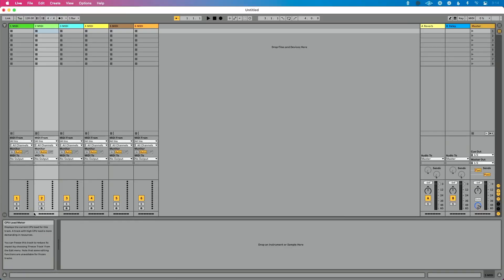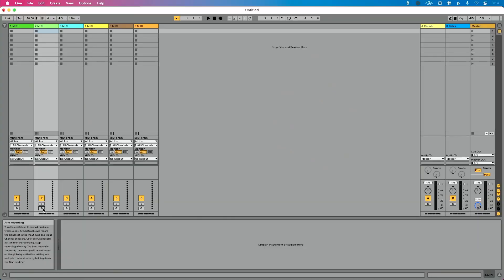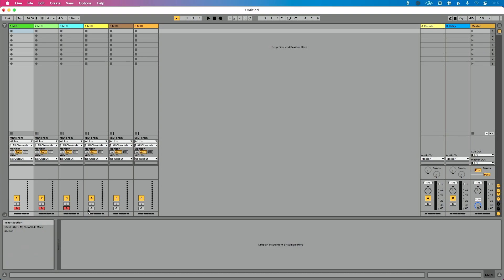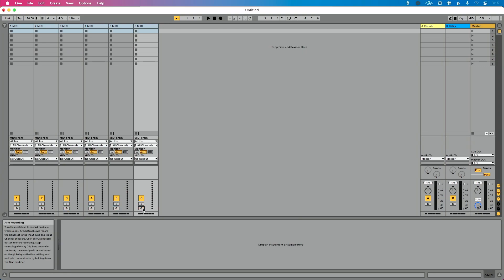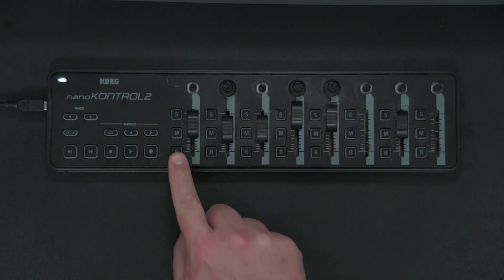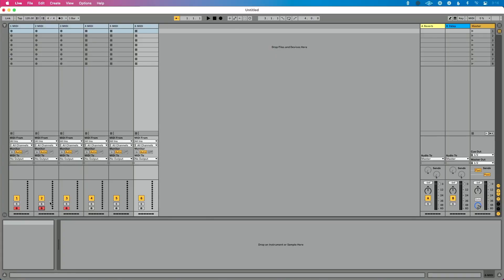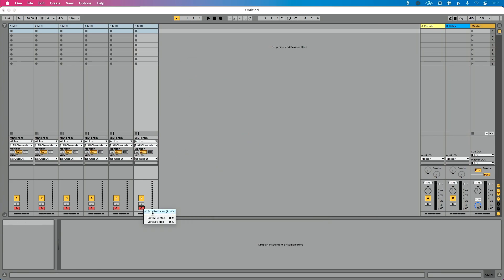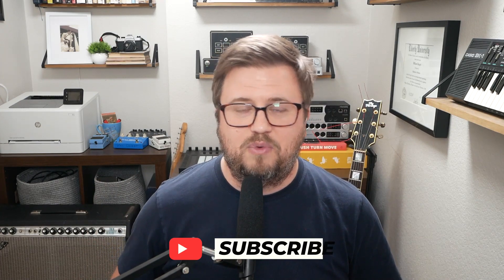Why you can't arm multiple tracks at once in Ableton Live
Have you ever tried to record multiple audio or MIDI tracks at once in Ableton Live? Maybe you're using a MIDI controller for keys in Live and you can't enable multiple sounds at once?

In this video, Ableton Live Certified Trainer Will Doggett, shares two ways to arm more than one track at a time in Ableton Live. You'll also learn how to disable the setting that prevents you from arming more than one track at a time.